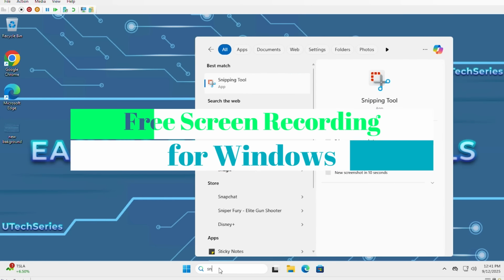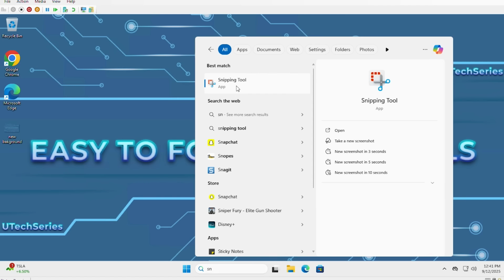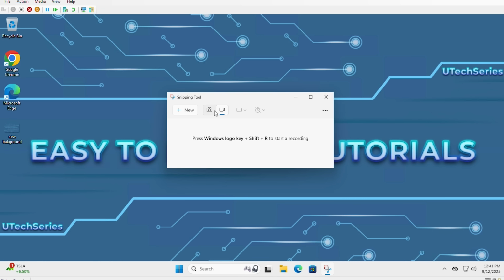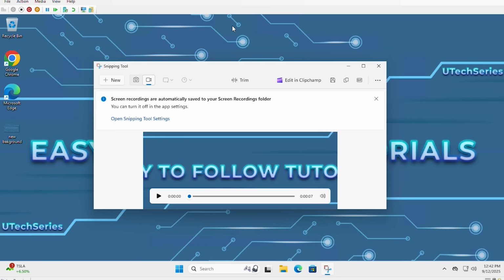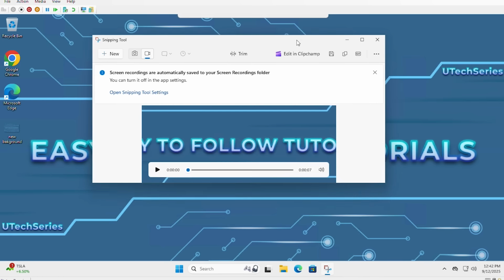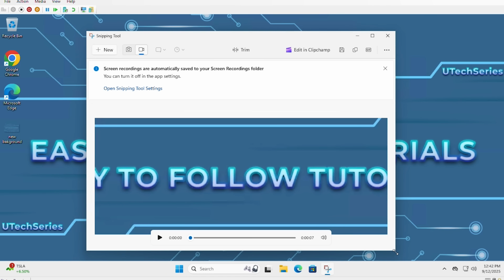How to Screen Record in Windows for FREE (Snipping Tool)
Stop searching for expensive screen recording software! You can now record your screen for free using the built-in Windows Snipping Tool. In this tutorial, I'll show you exactly how to capture your Windows desktop, record apps with audio, and save your clips instantly—no extra software needed.